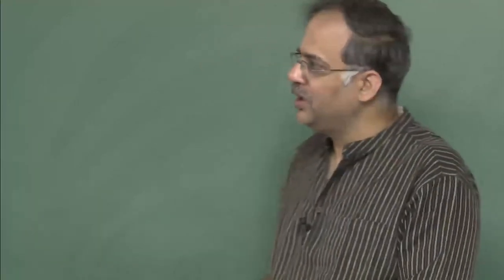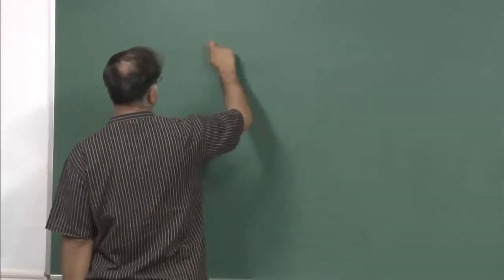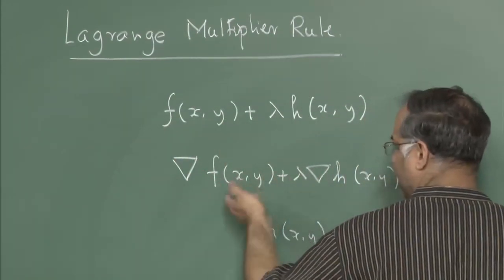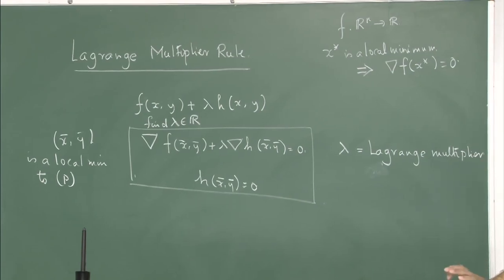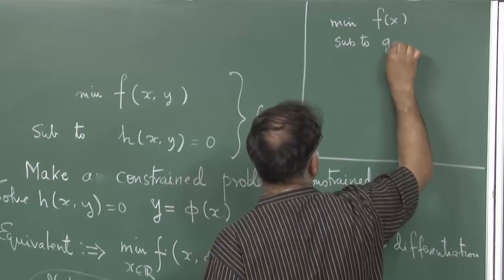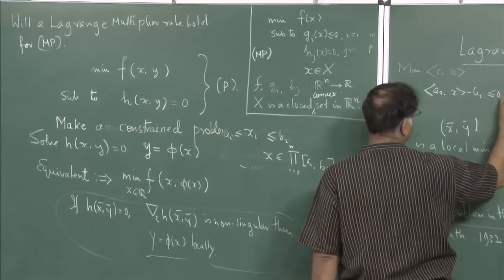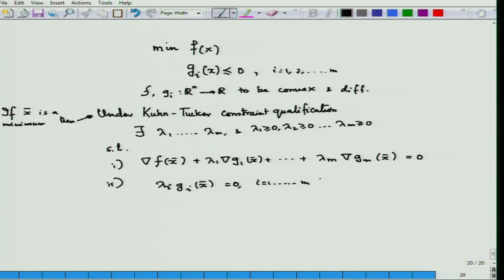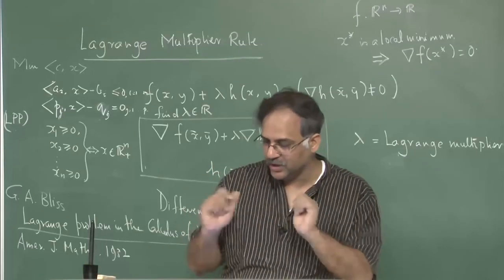Lecture-15 | Optimization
Subject : Mathematics